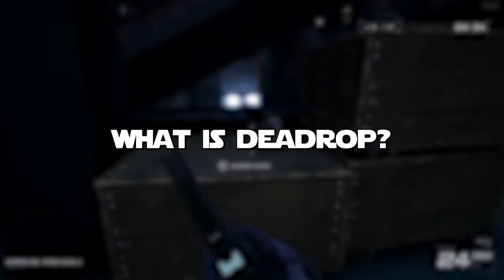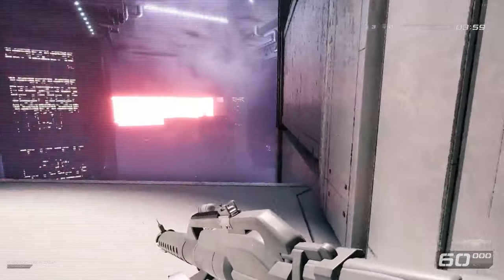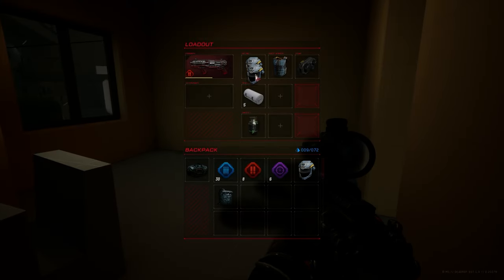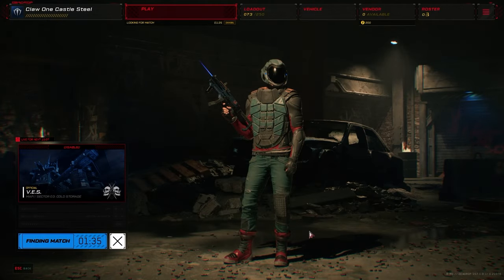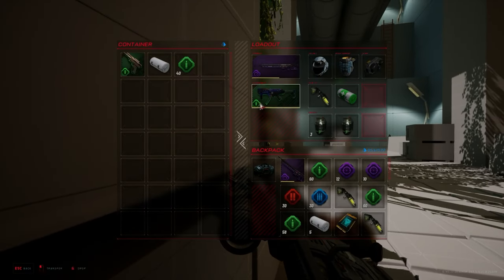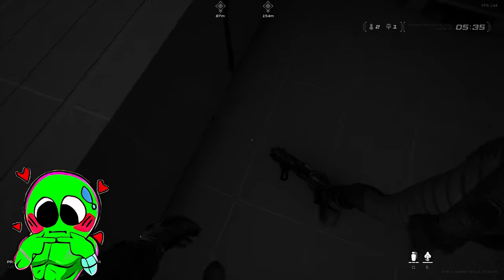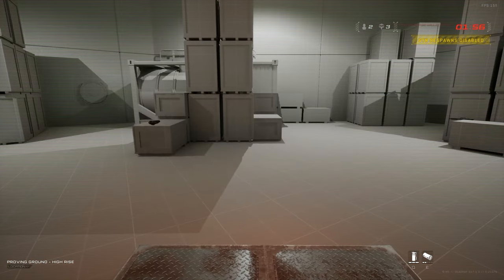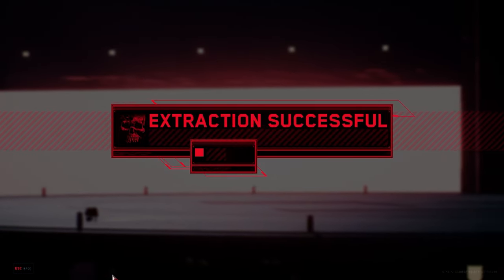What’s Changed With Dr. Disrepsect’s NFT Game? | Deadrop Update | Snapshot VII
Vertical Extraction, NFTs, Snapshots?! What does all this even mean? Is Dr. D's NFT Game any good? Sit back and relax while we go over exactly whats up with the 2 time's game. Enjoy!

🗣️🎙️Join The Community Discord! :D